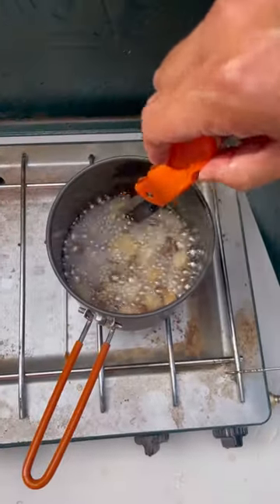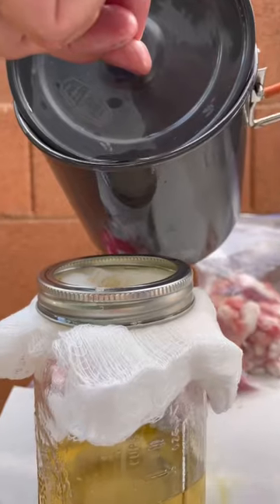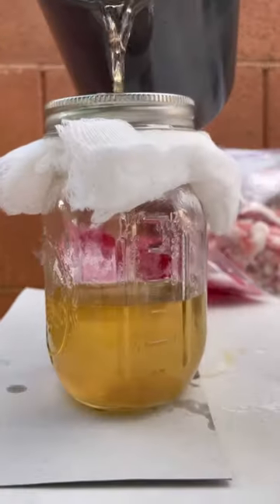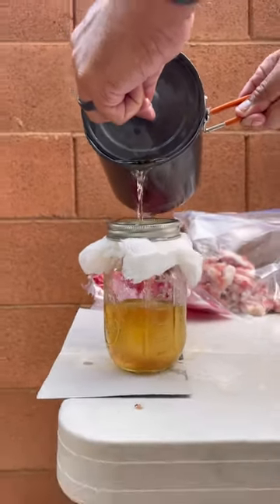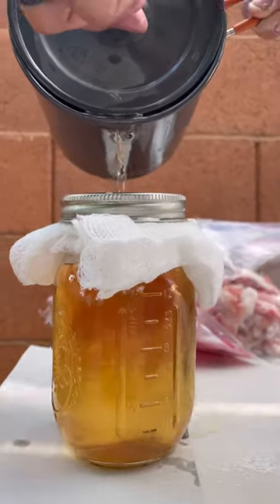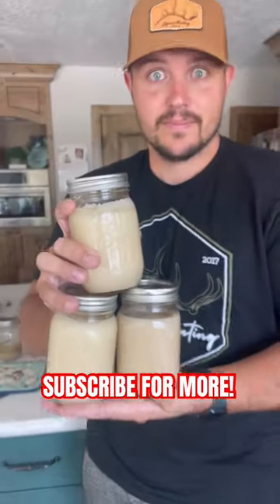Rendering Wild Black Bear Fat!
Rendering the fat off of Skyler’s Giant spring Black Bear!